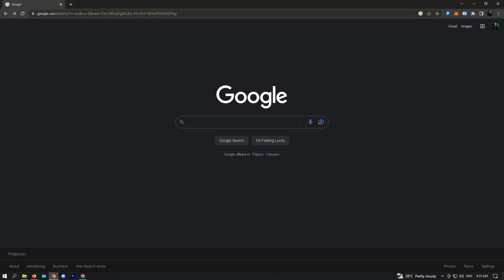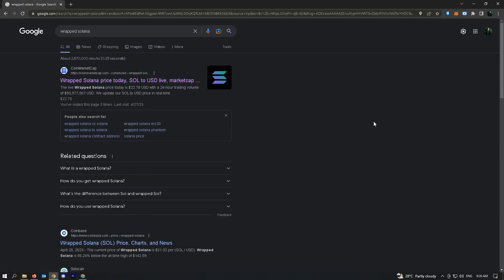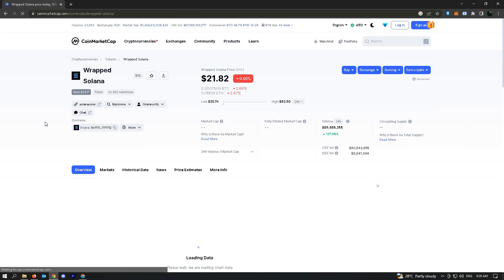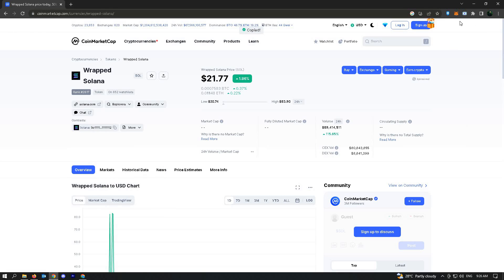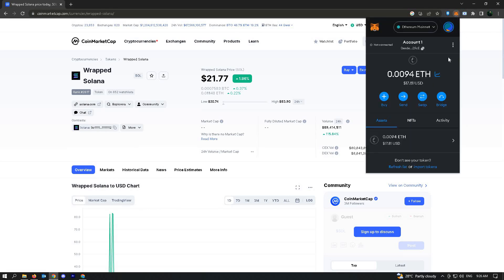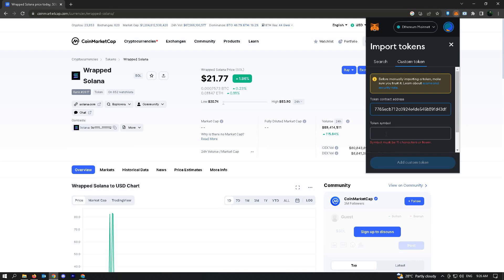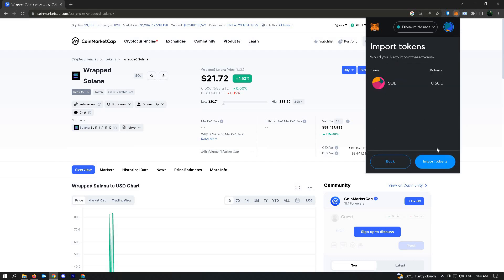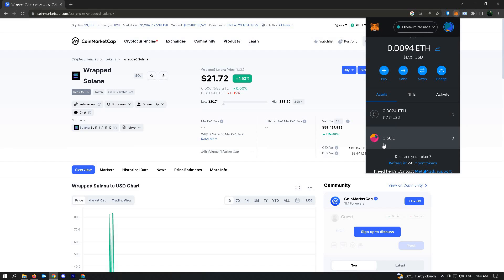How To Add Solana To Metamask (2023)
How to add Solana to Metamask is covered in this video.